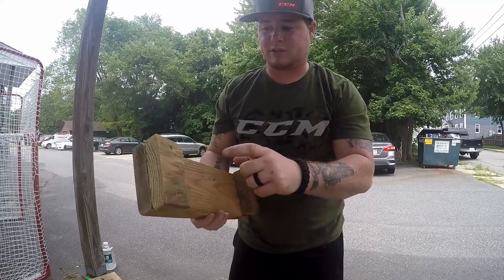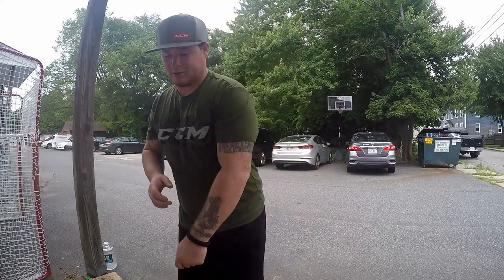BEFORE YOU SPEND... TRY THE DIY Hockeyshot Passer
Are you looking for a Cheaper way to Work on your One timer? No friends to help?  Look no further, We have a DIY Hockeyshot Passer!

If you enjoy the video Slap the Like button,

Would you like to hangout during my live streams on Twitch.
I play NHL21 Friday nights from 8-10:30pm EST.
We also do a community Game night on Sundays from 8-10:30pm EST